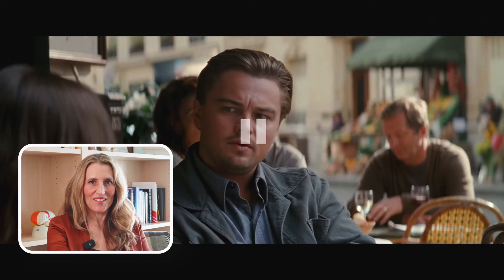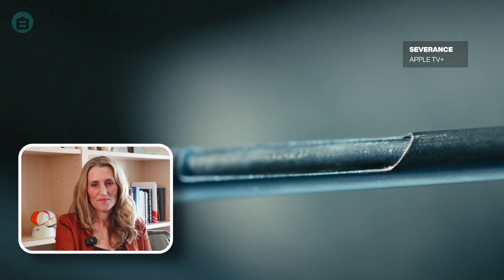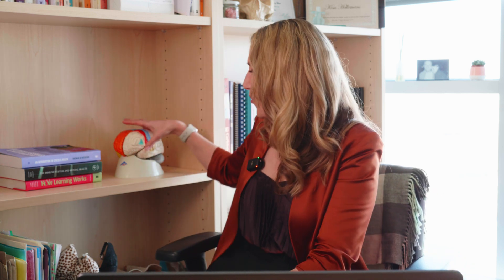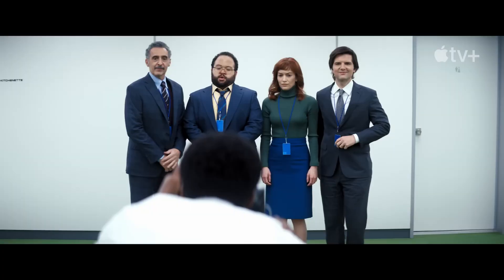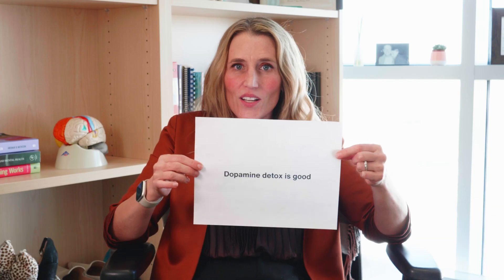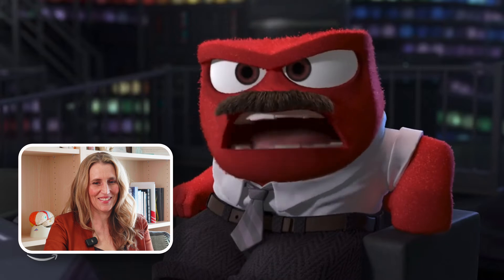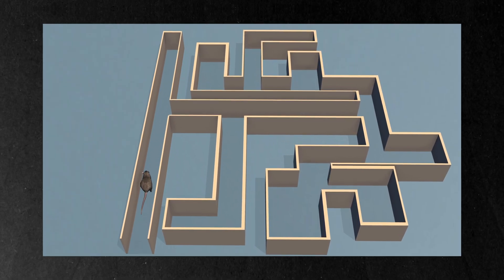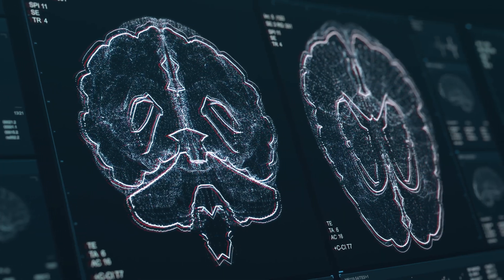Neuroscientist Reacts to Severance — How Accurate Is Hollywood’s Brain Science?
How accurate is Hollywood when it comes to the brain? Carleton University Neuroscience Professor Kim Hellemans joins us to explore the facts and fiction behind iconic film & tv scenes from Severance, Inside Out, Inception and Limitless. From lucid dreaming and memory loss to "we only use 10% of our brains," Professor Hellemans debunks common myths while sharing some surprising insights.

Thumbnail:
0:28 – Reacting to Severance (Apple TV) Surgery Scene
3:18 – Reacting to Limitless (Lionsgate) NZT-48 First Trip Scene
4:40 – Brain Myth #1: Are Dopamine Detoxes Good?
5:16 – Reacting to Inside Out (Disney Pixar) Riley's Tantrum Scene
7:25 – Reacting to Inception (Warner Bros) Ariadne's First Dream Workshop
10:30 – Brain Myth #2: How Much Of Our Brain Do We Use?